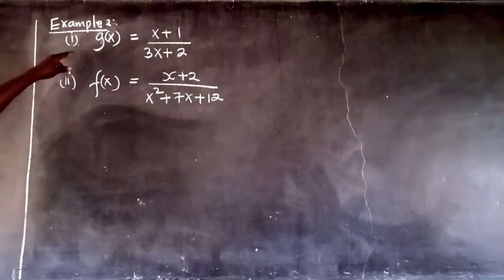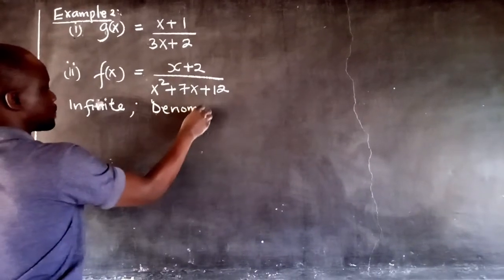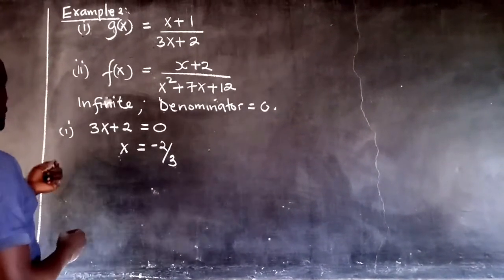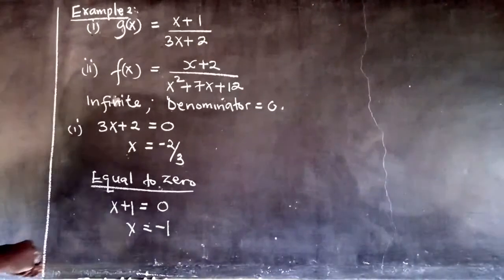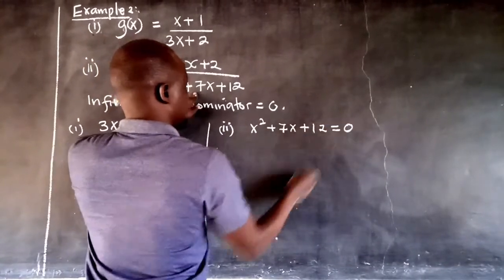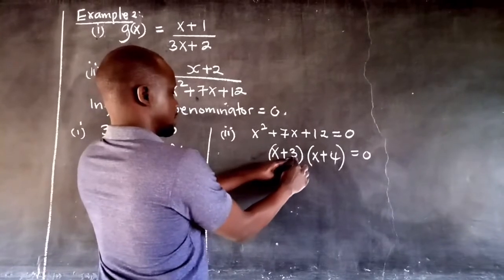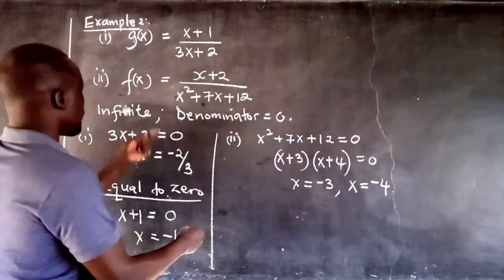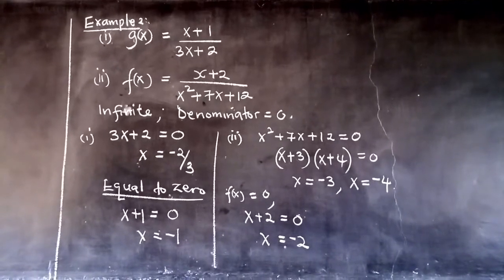Inverse Functions Lesson 2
Learn about Inverse Functions